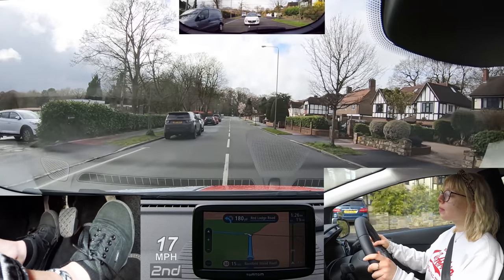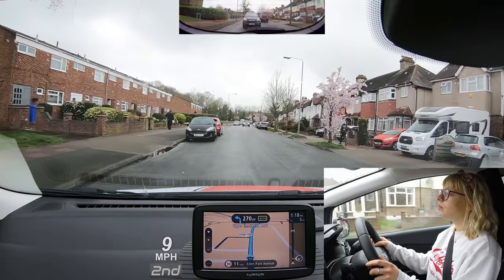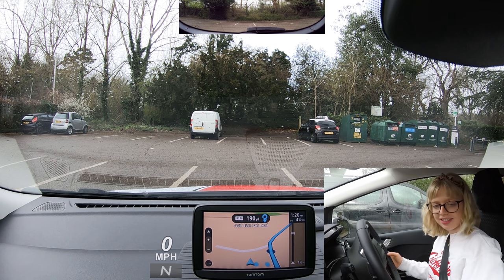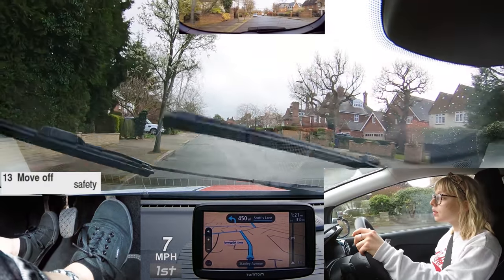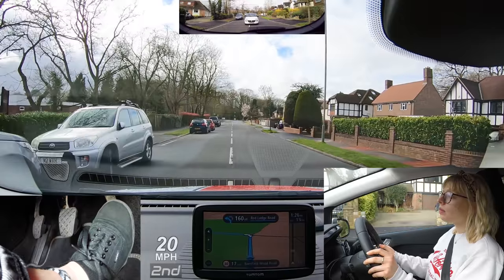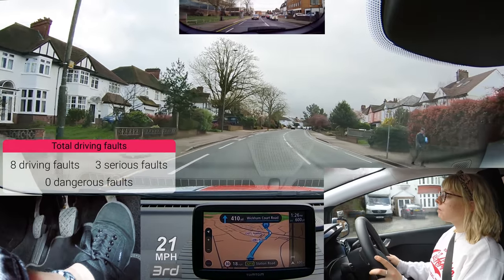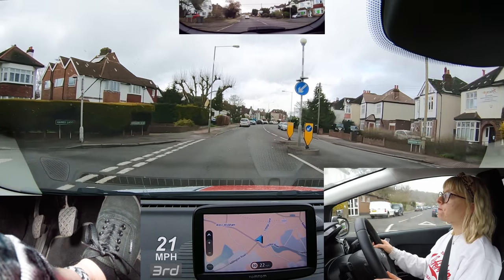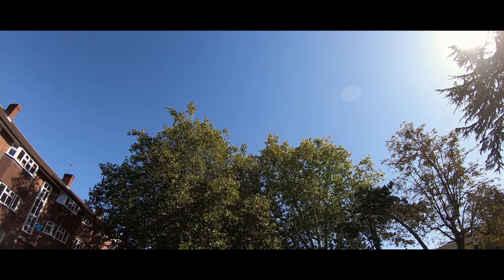Driving Test FAILED For a Green Traffic Light?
Maya travelled over from another driving school to do a mock driving test.
You'll see Maya do the forward bay parking exercise, following a sat nav and I'll be giving you some driving test tips along the way.

If you're learning to drive and got your driving test coming up then hopefully this video will help.

00:00 Driving test intro
00:31 Meeting Maya
01:43 Start of the driving test
07:44 Forward bay parking
09:32 Driving test continues
27:27 End of the driving test & results
29:26 Outro